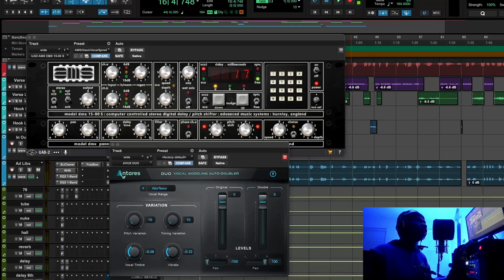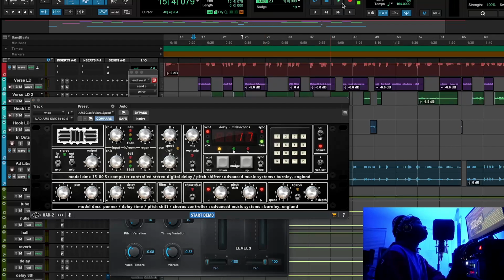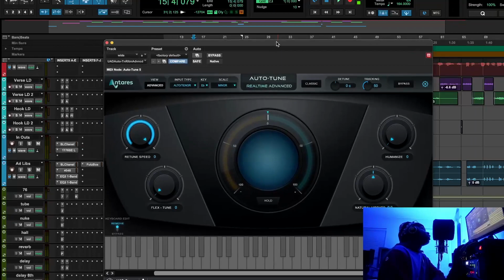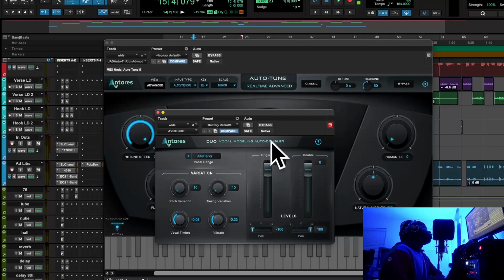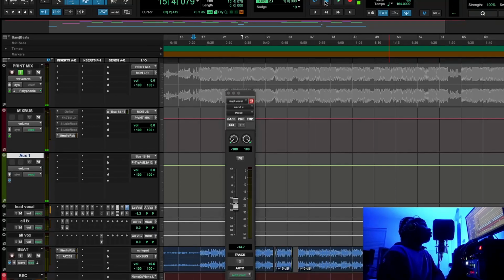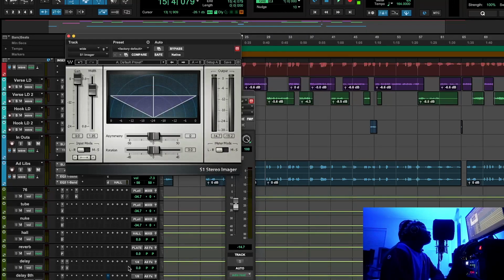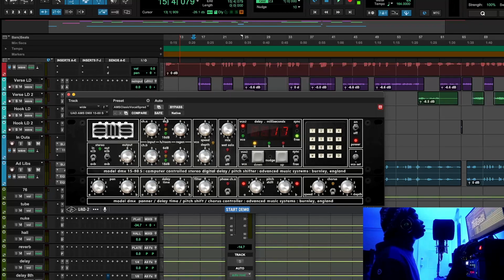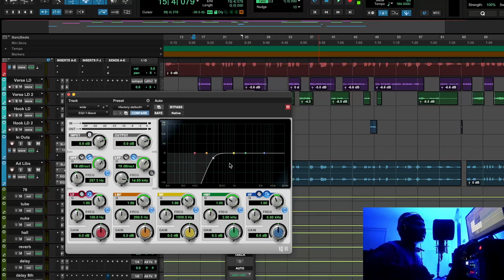How 2 Get PRO VOCALS That Sound INDUSTRY 🤩 EASY Autotune TRICK Autotune Duo NoCap - Ghetto Angels